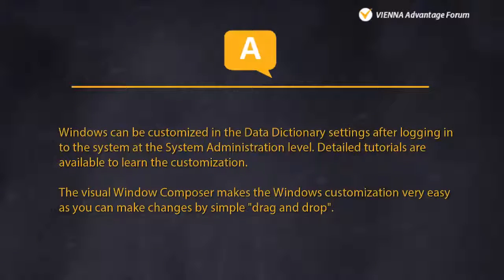How can I customize windows in VIENNA Advantage open source ERP & CRM?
Answer:
Windows can be customized in the Data Dictionary settings after logging in to the system at the System Administration level. Detailed tutorials are available to learn the customization. The visual Window Composer makes the Windows customization very easy as you can make changes by simple "drag and drop".